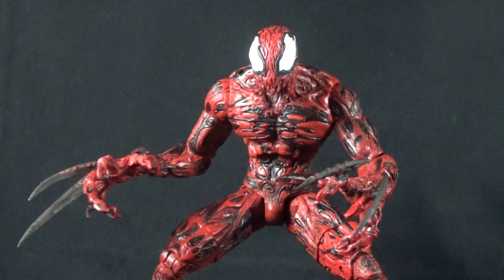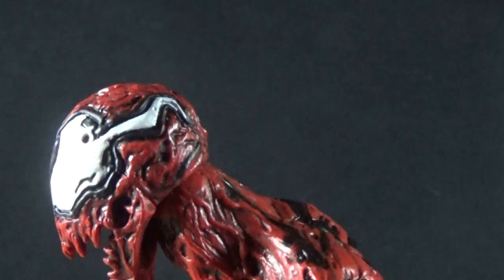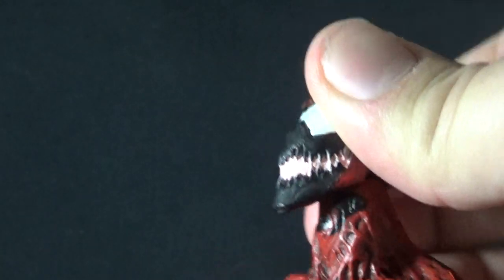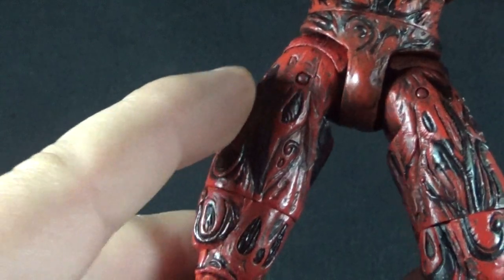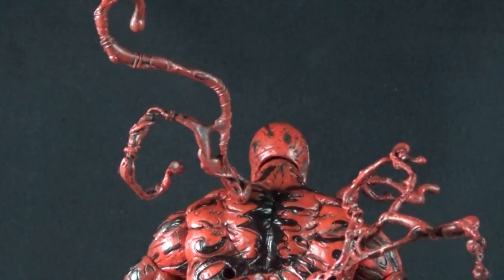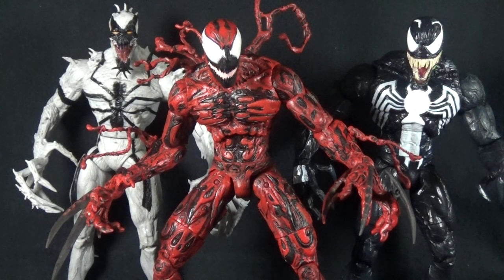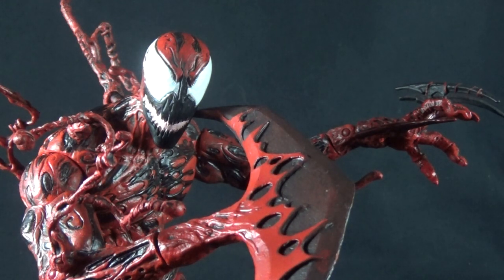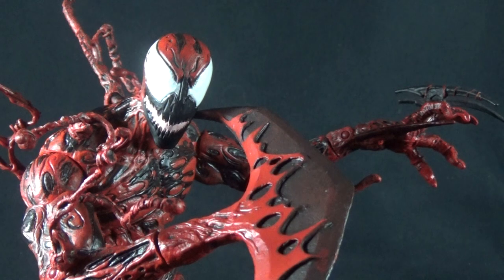"Carnage" Marvel Select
A review of the Carnage figure from Marvel Select.